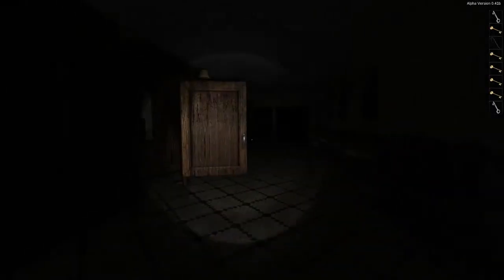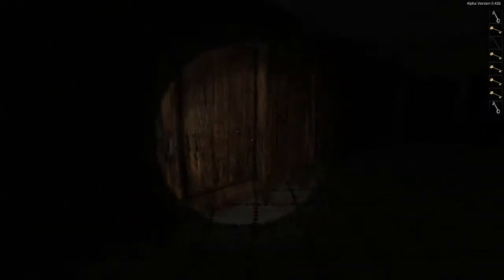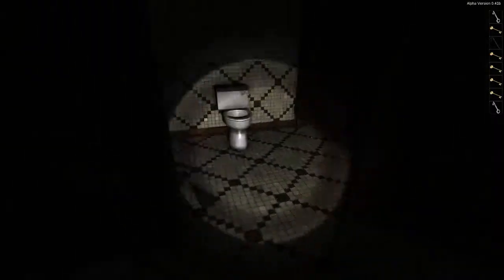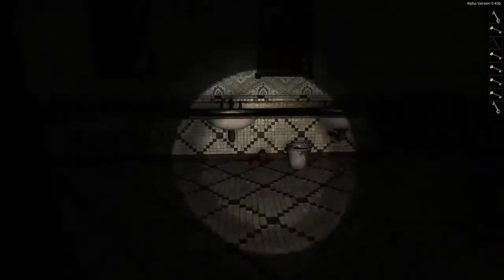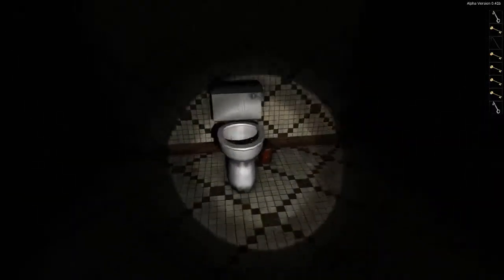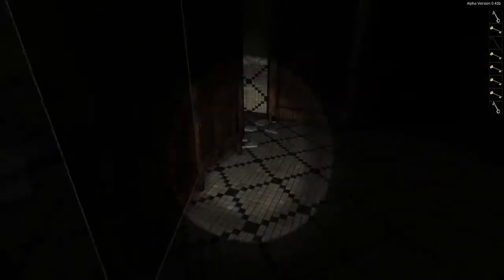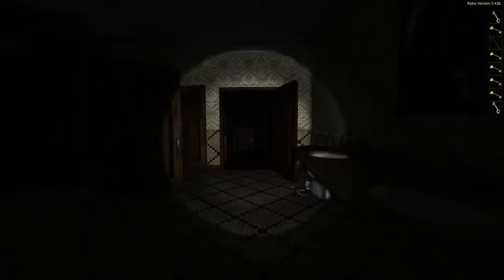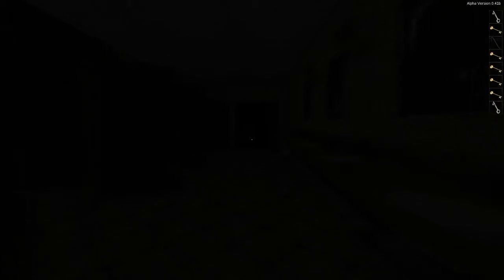Sheer Luck on DAMNED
Playing Damned and the most unlikely thing (maybe) happened and scared Disco half to death.